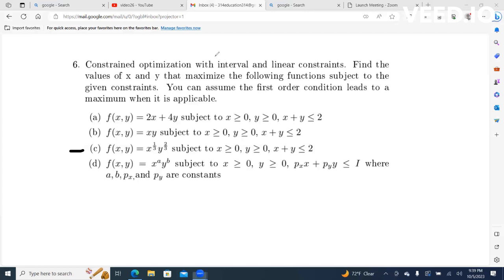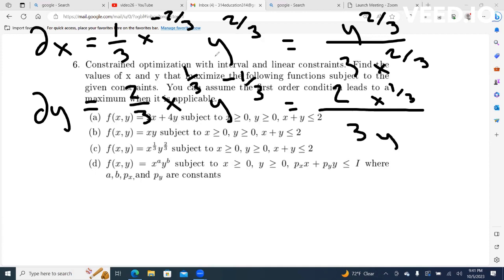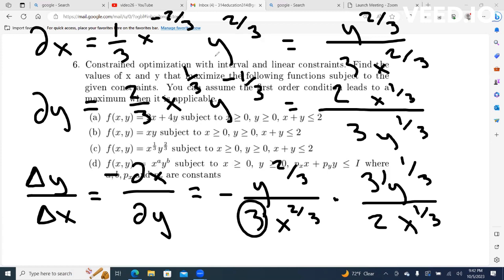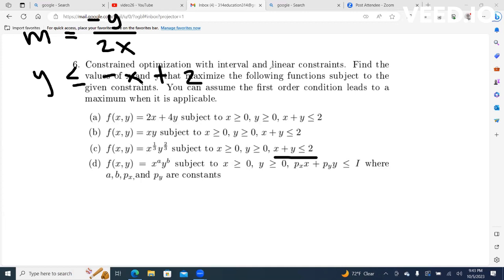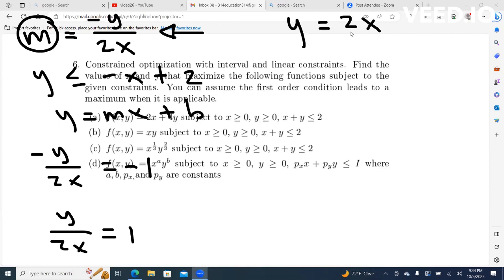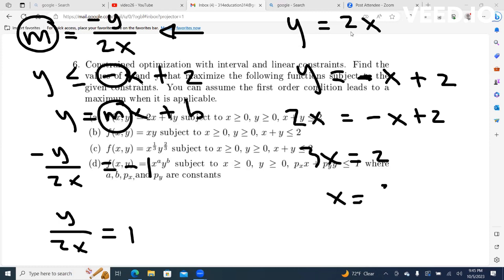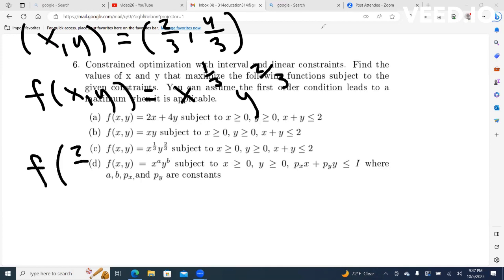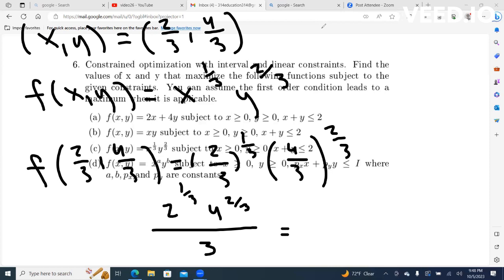video31 (Second to last problem in HW chap 2)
I revise the solution of (C) and almost get to the answer within 10 minutes.
The answer
(2/3)cubed root of 4
In video 32 ...